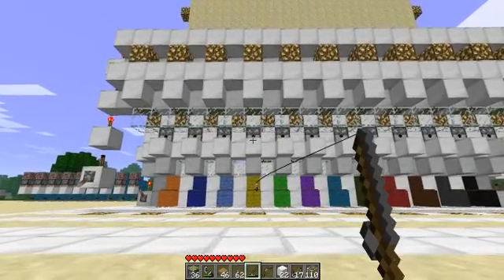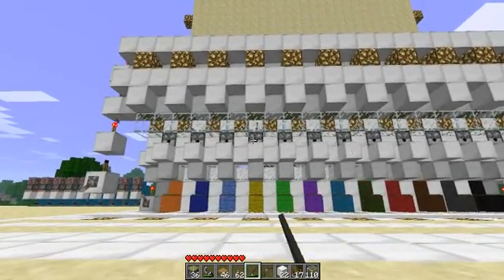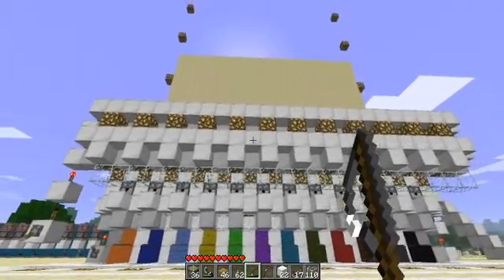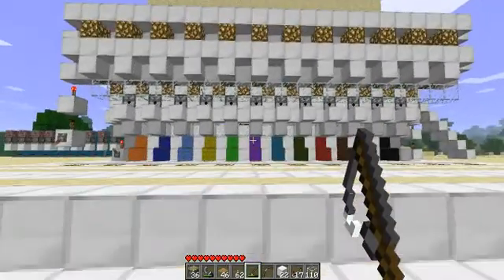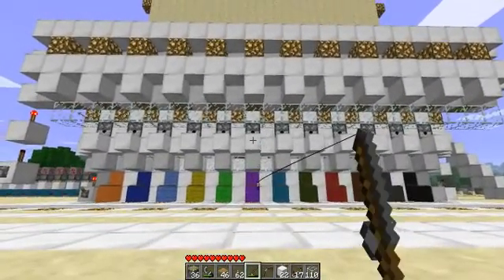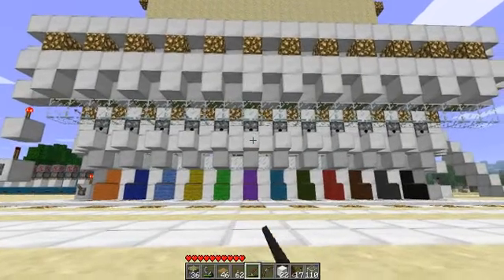Minecraft - StoneR's Fishing Rod Game!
Hey Everyone!

This was another idea i had for a game and scoring system using a fishing rod as your play device.